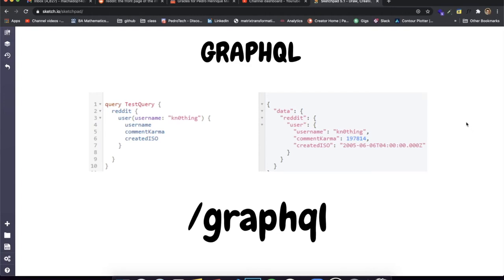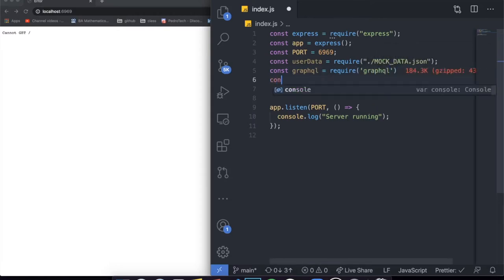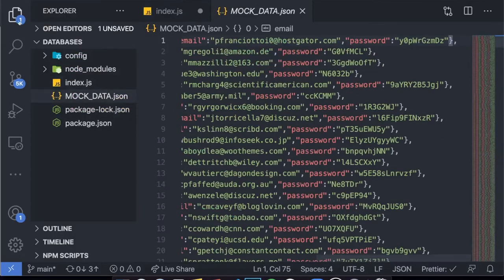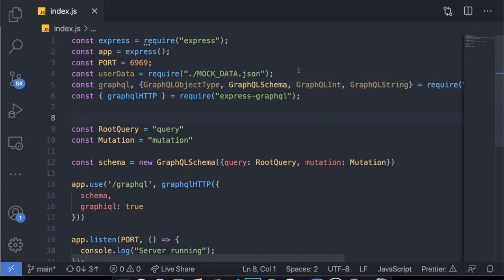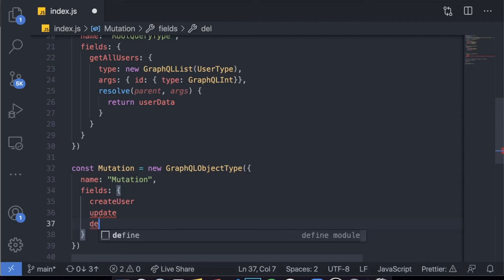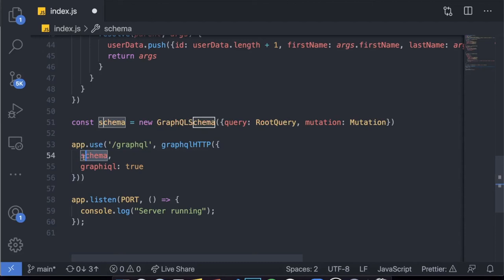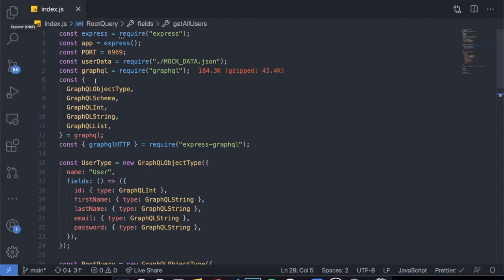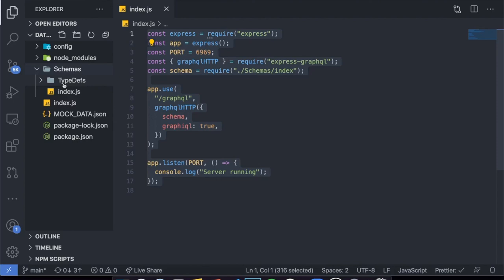GraphQL Tutorial Beginner - Learn GraphQL in NodeJS / ExpressJS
In this video, I will teach you guys the Basics of GraphQL using express-graphql and nodejs and express. I will go over a conceptual overview of what is GraphQL, and then show you guys how to implement a GraphQL API!